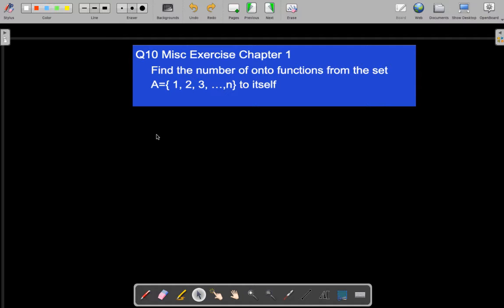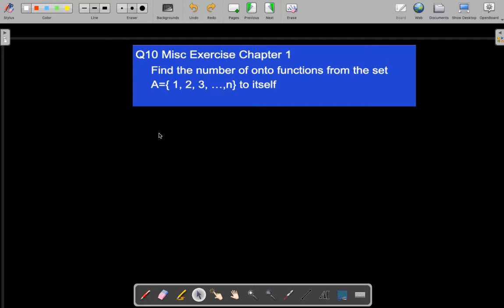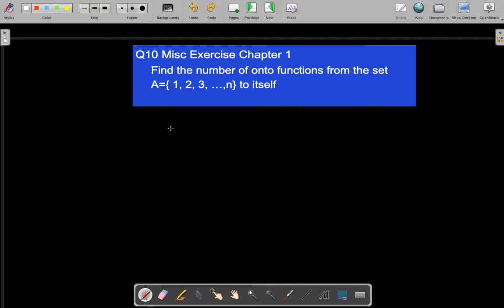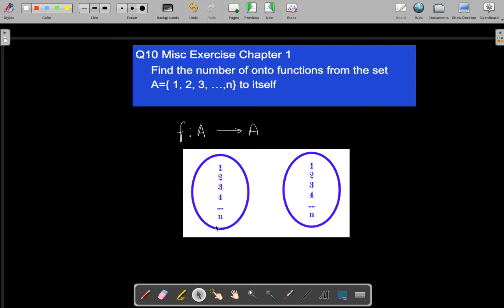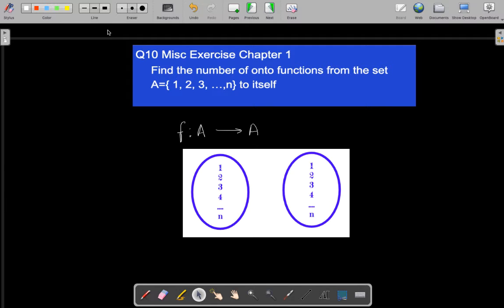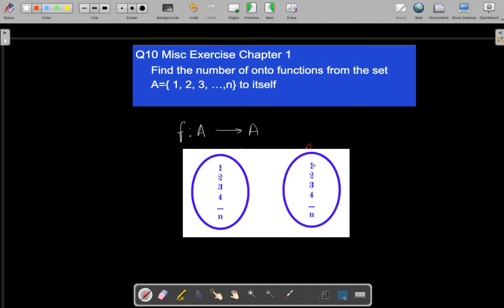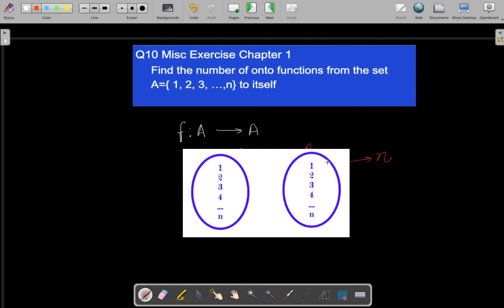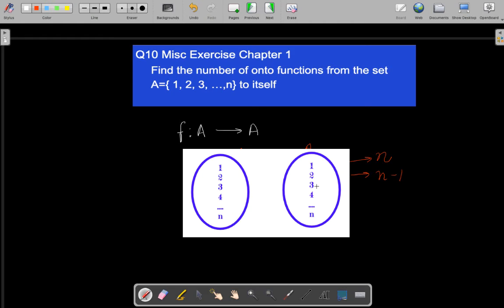How many onto functions?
This is Q10 of Miscellaneous excercise of Chapter 1 , NCERT Maths Class XII